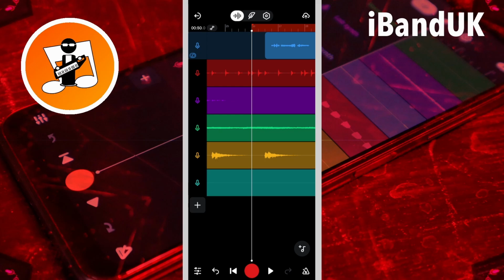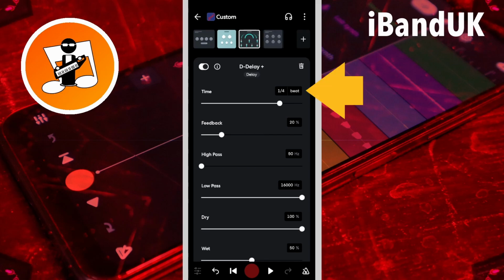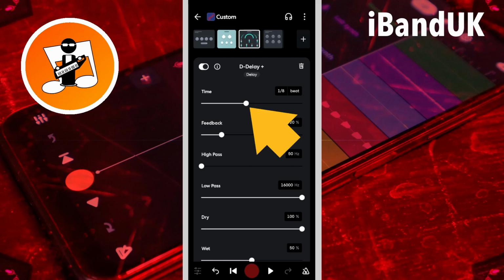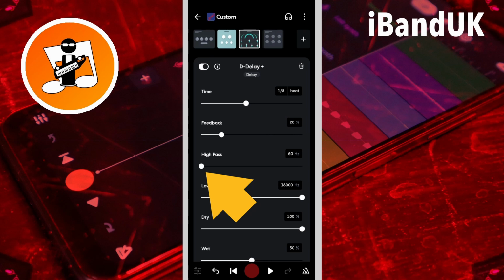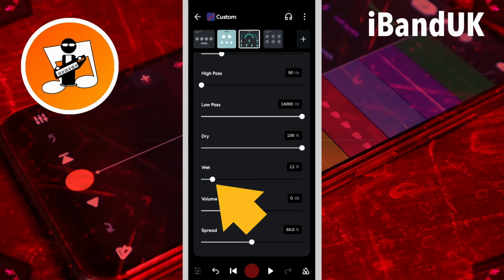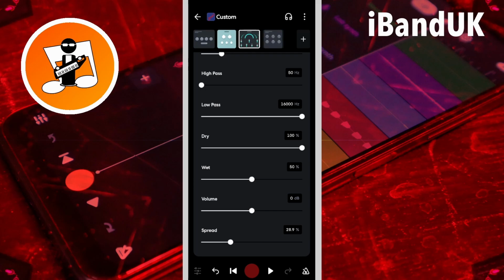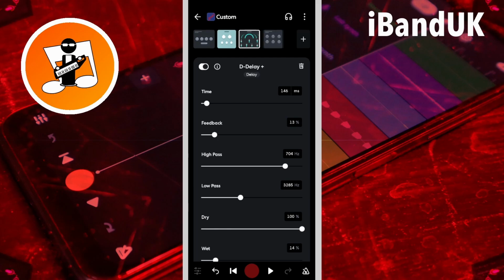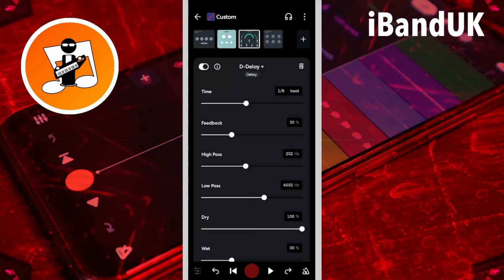Bandlab D Delay + FX Tutorial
A quick and easy step by step tutorial on how to use the D Delay + effect in Bandlab